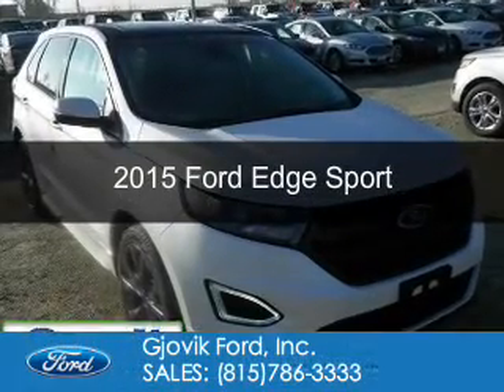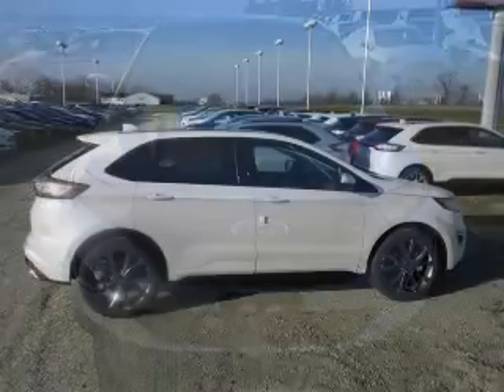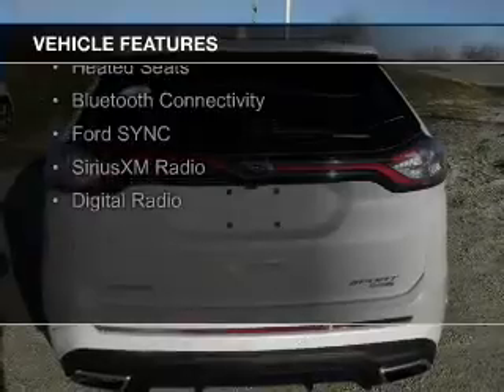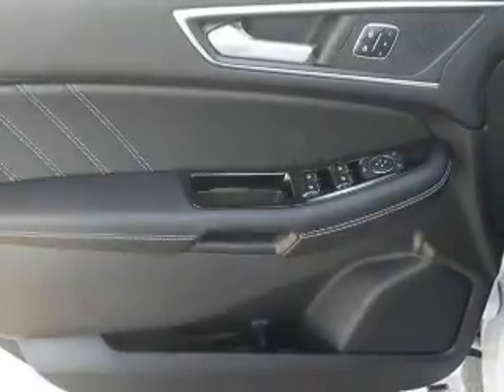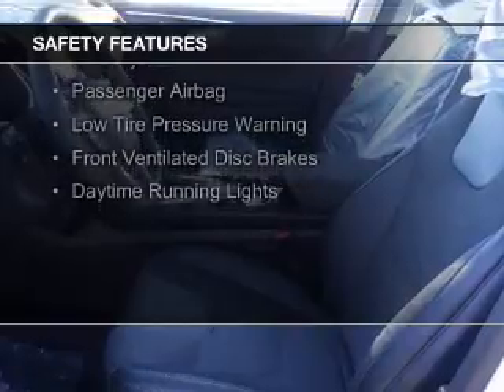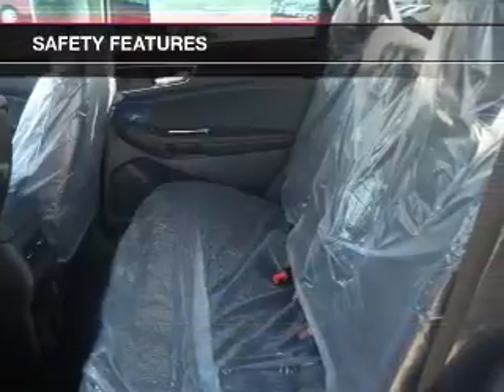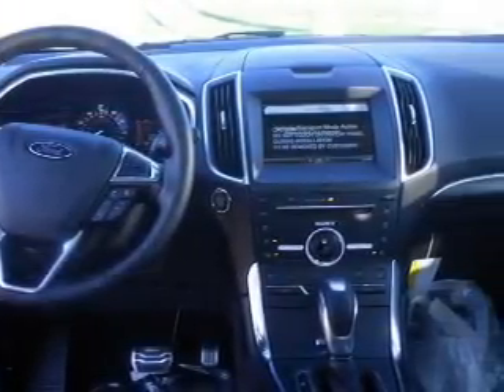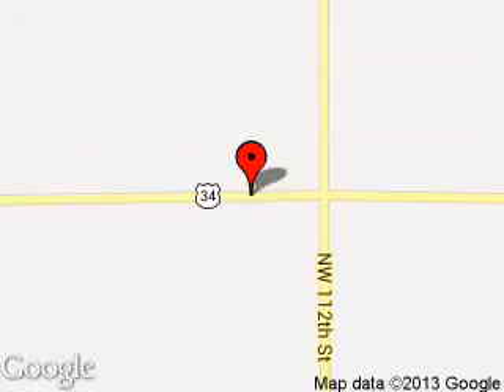2015 Ford Edge - Sandwich IL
Phone:
Year: 2015
Make: Ford
Model: Edge
Trim: Sport
Engine: 2.7 liter 6 cylinder 24 valve
Transmission: 6-Speed Automatic
Color: White Platinum Tri-Coat Metallic
Mileage: 5
Address:
2600 Route 34